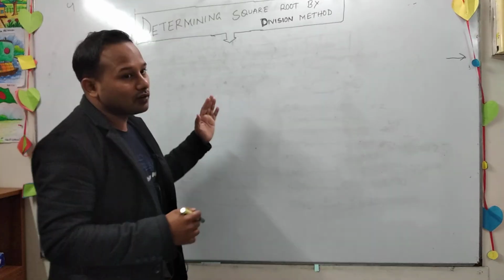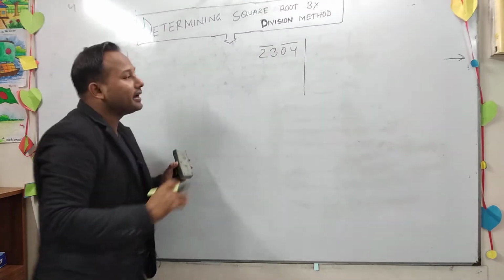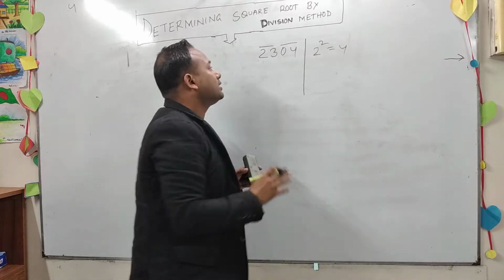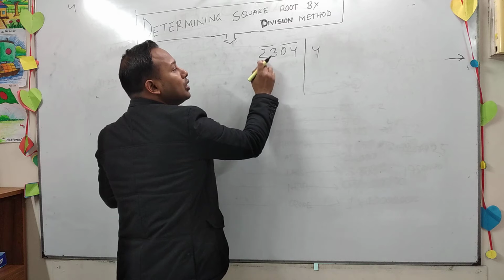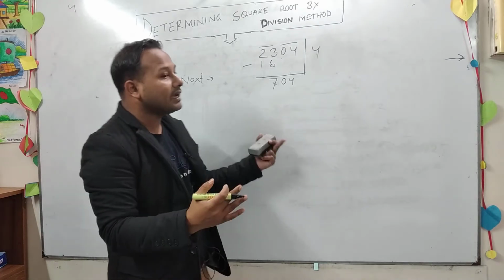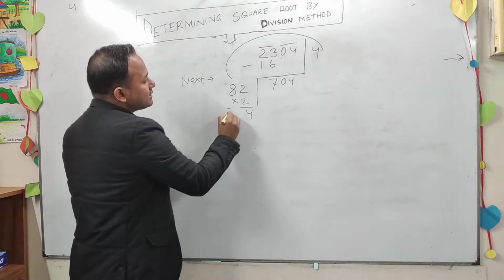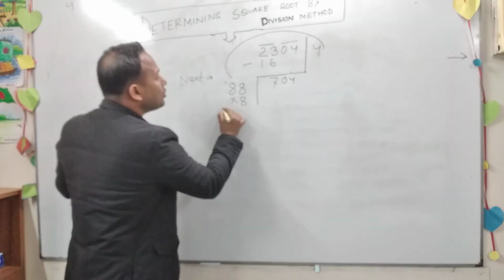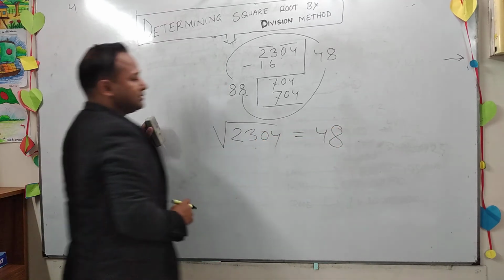Finding Square Root by Division